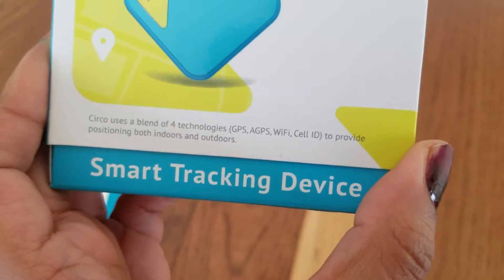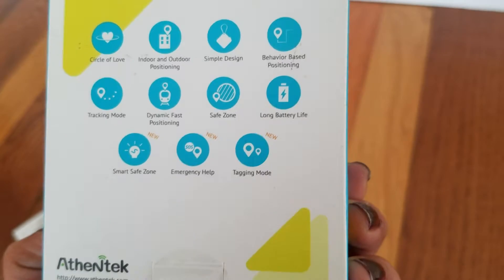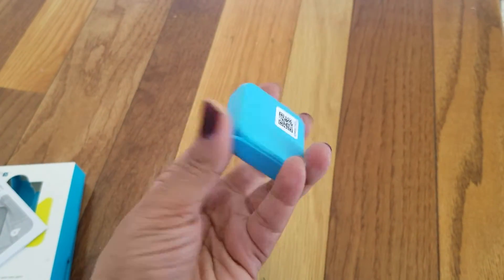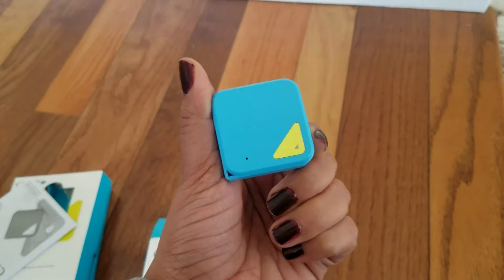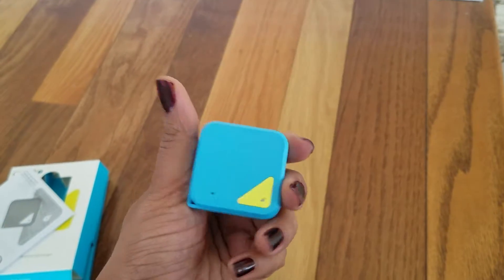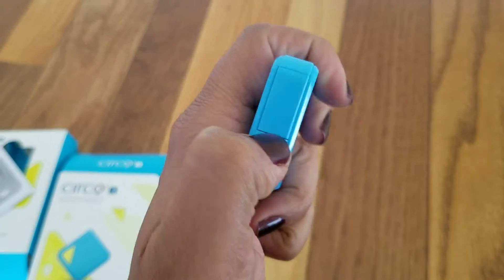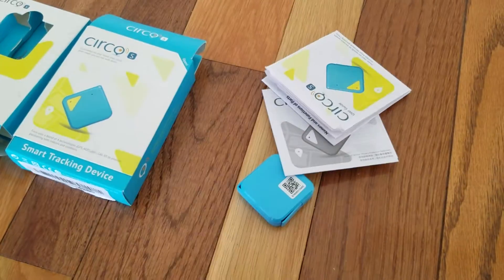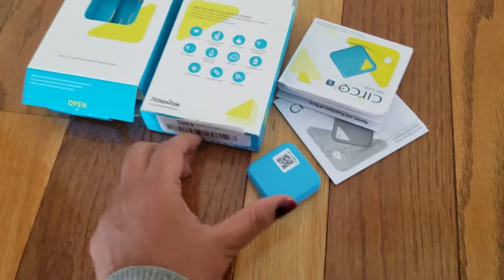Circo Mini portable real time GPS tracker for your children,elders,pets,item finder phone finder